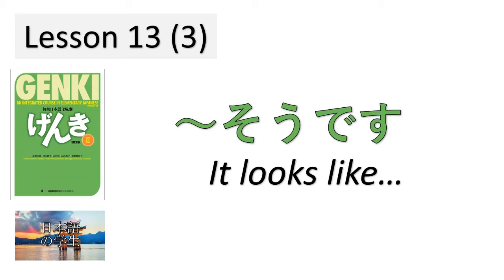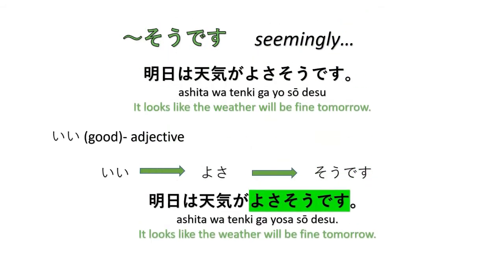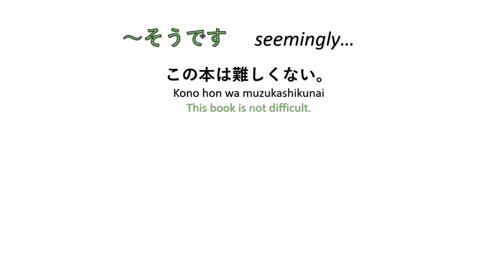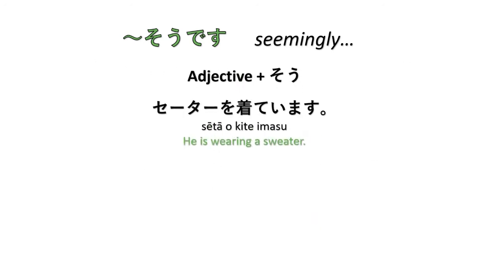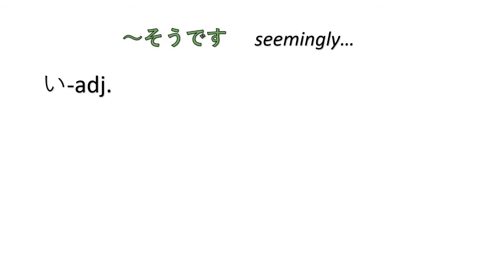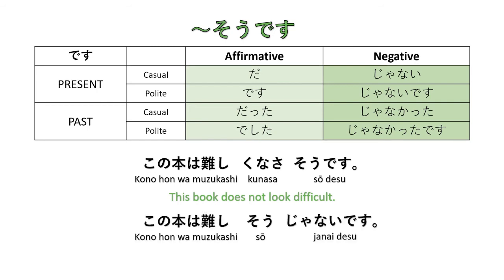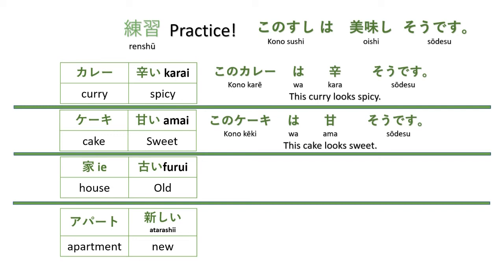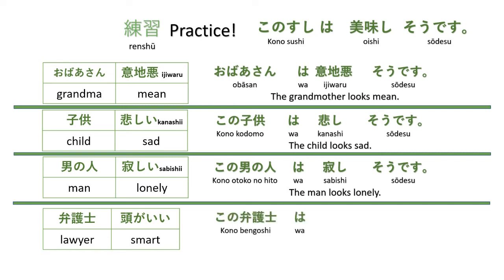『GENKI 2』Lesson 13 (3)┃ ～そうです "It looks like..." (JLPT N4 Grammar)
We can add そうです to い- and な-adjective bases to say that something "seemingly" has those properties. When we say ~そうです, we are guessing that something is like on the basis of our impression.